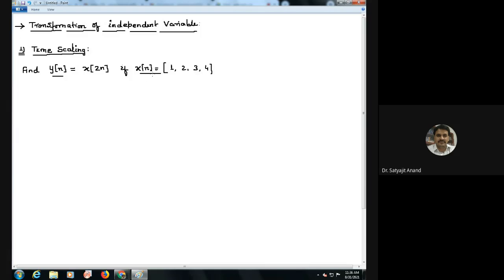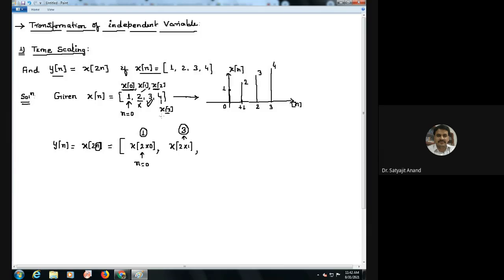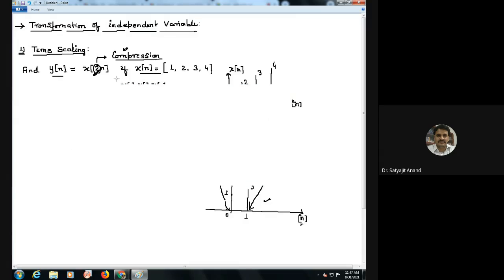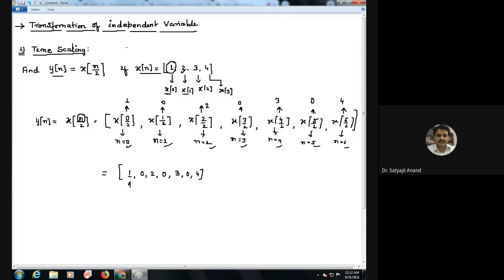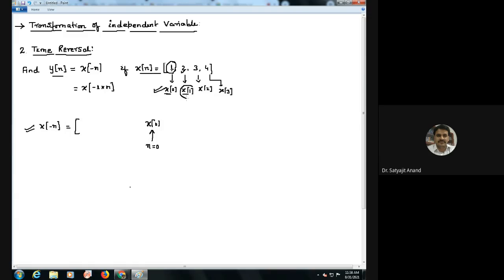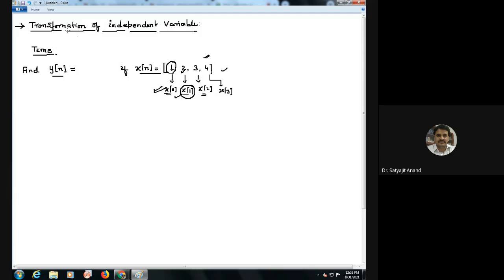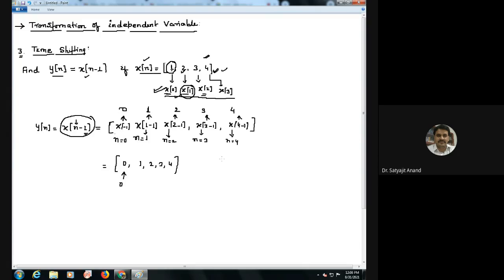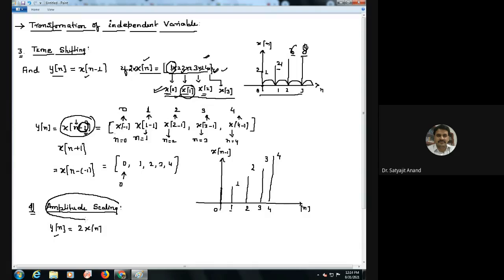Transformation of Independent Variable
Transformation of Independent Variable by Dr Satyajit Anand